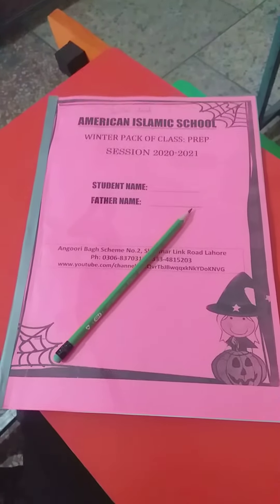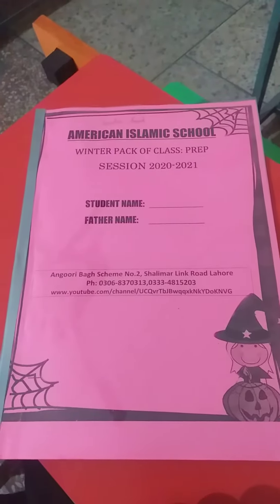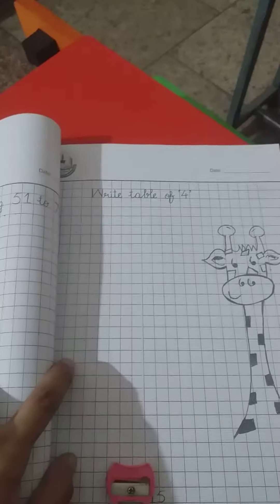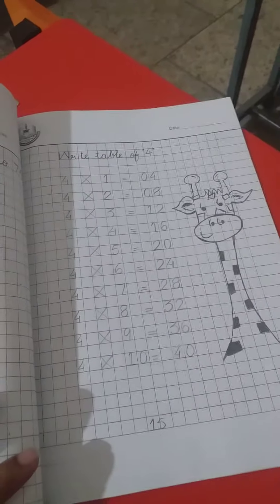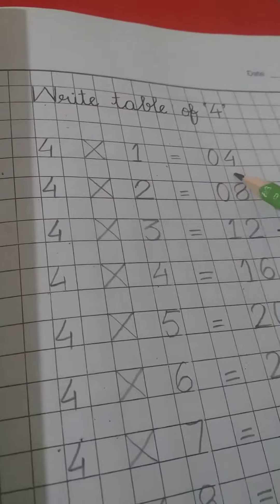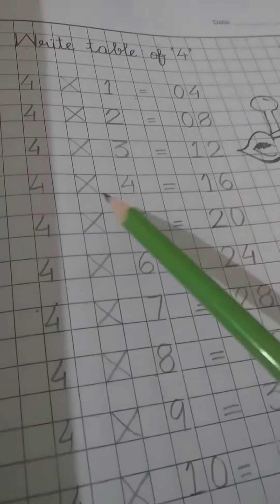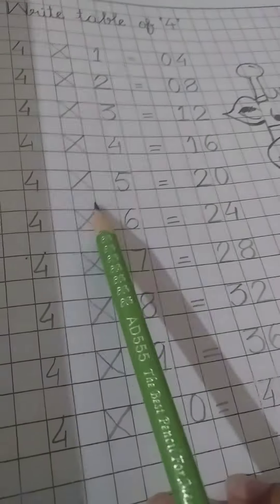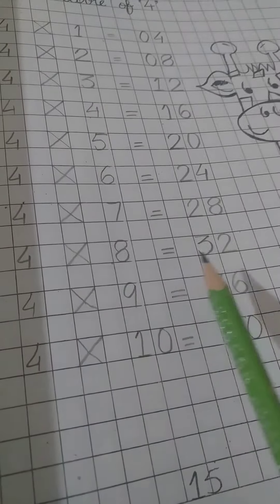9December,prep class today work. (2)